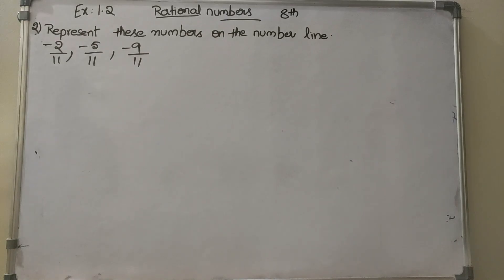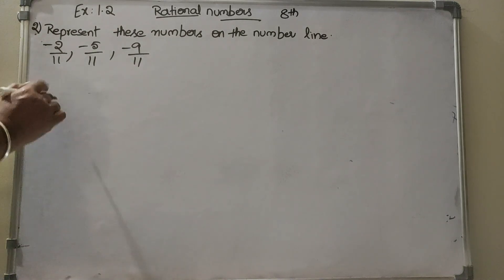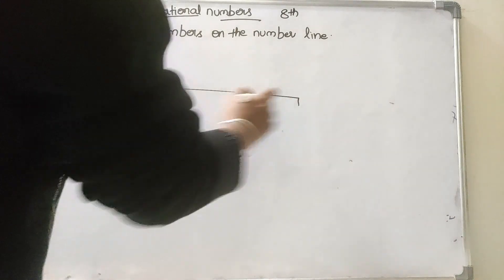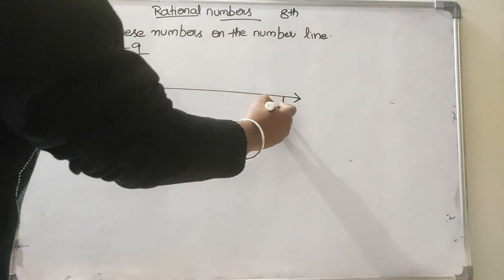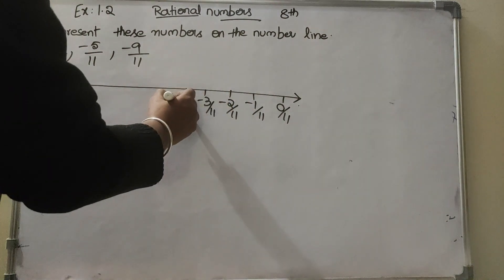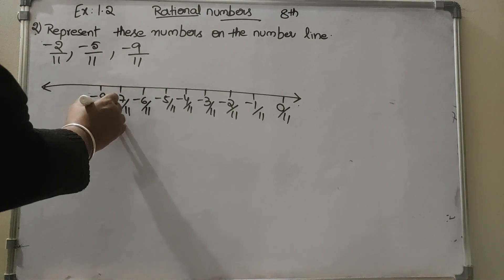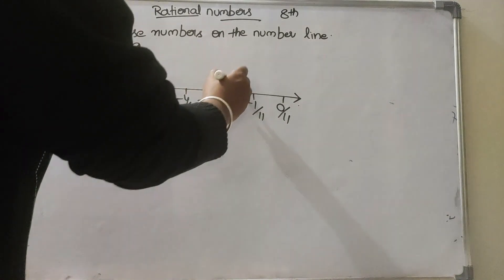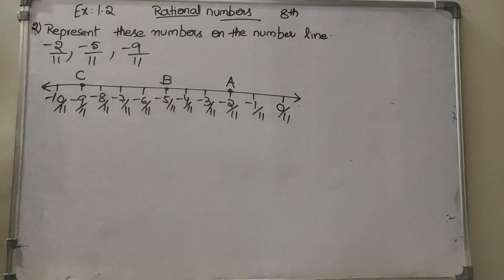8th Class Maths | Rational Numbers | Rational Numbers Chapter 1.2 2nd Question And Answer | Part 13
educationalgurumaaclasses Class Maths, Rational Numbers Chapter 1.2 2nd Question And Answer